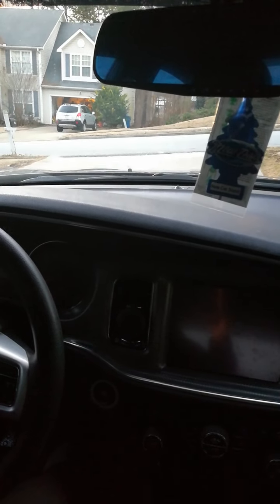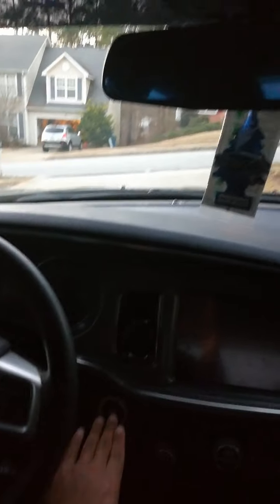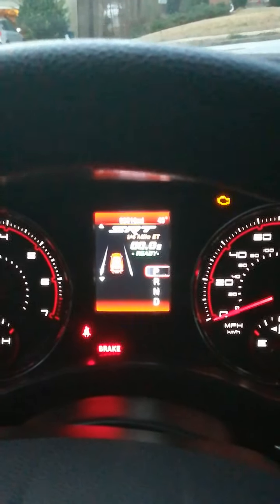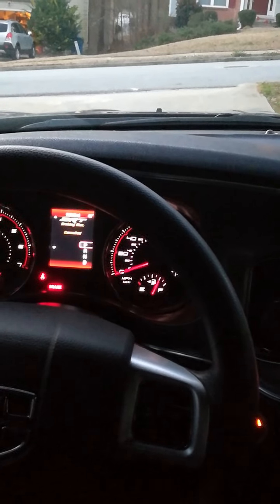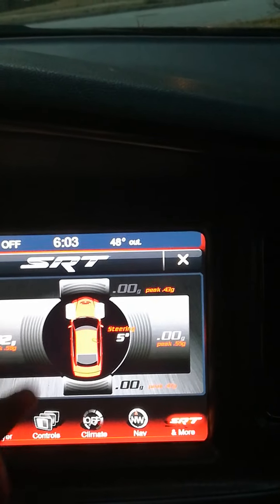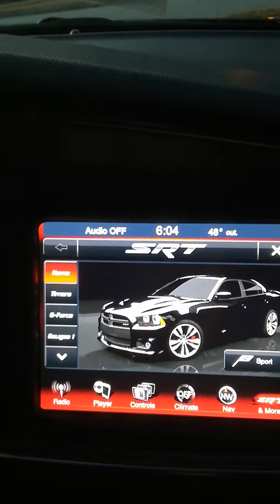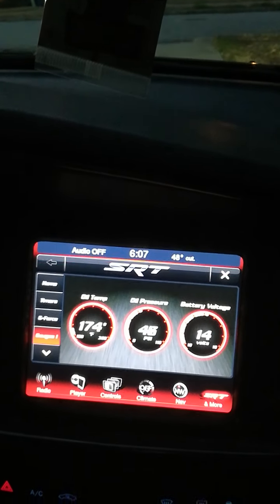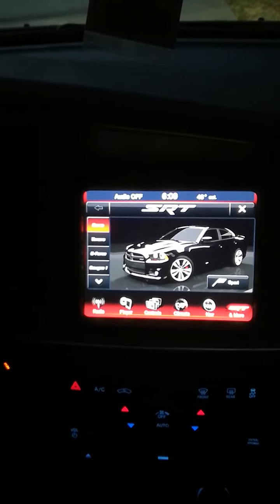New mod/upgrade to 2014 Dodge charger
New mod/upgrade/update to 2014 Dodge charger V6 SE

02/19/2020
Sorry everyone the   Manufacturer found out people were unlocking the SRT page for others an locked the device.. They are VIN locked which means we can't share or unlock the page unless you buy the device..
This update happened few months back..